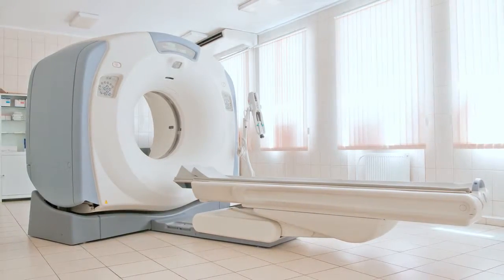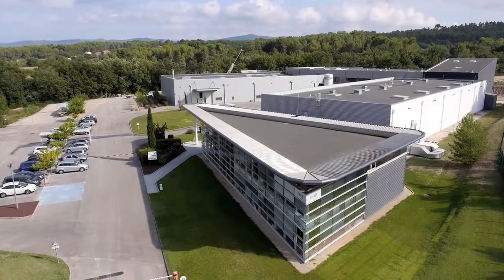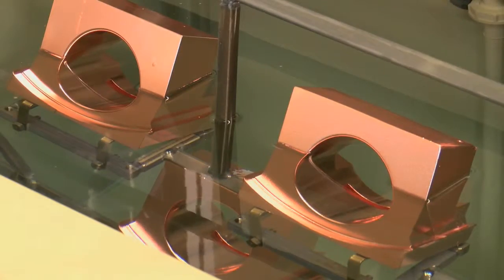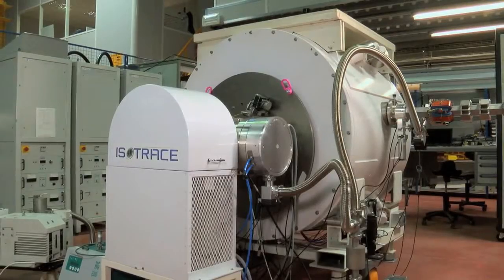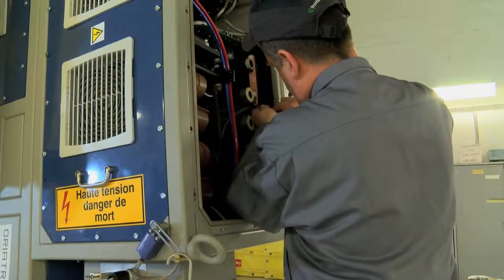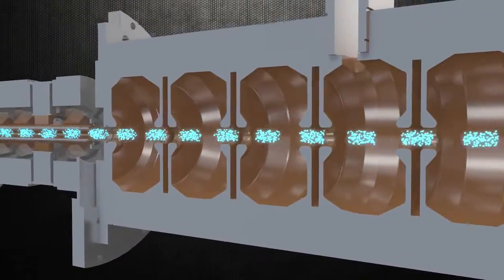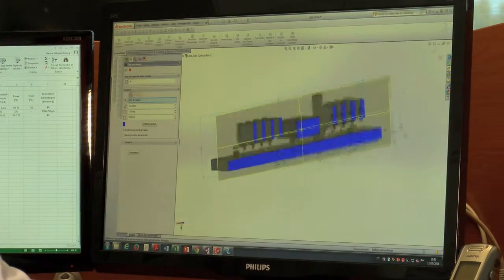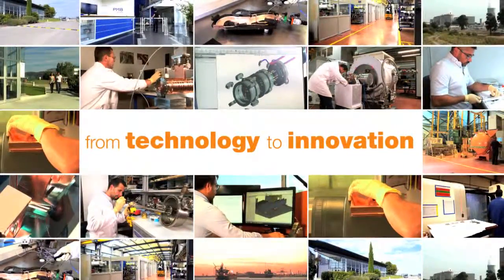About PMB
PMB is a human-sized company based in France, with a long-standing expertise in brazing dissimilar materials and specialized in the design and manufacture of complex assemblies and sub-assemblies (RF and beamline components, components for X-ray tubes, ceramic-metal assemblies…), as well as particles accelerators and high-technology systems (electron and X-ray linacs, cyclotrons, medical systems).